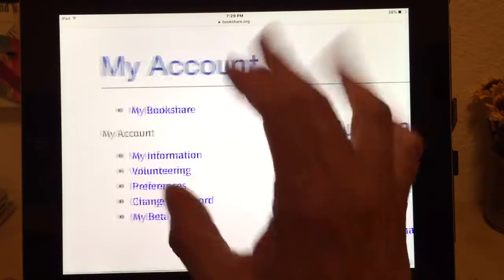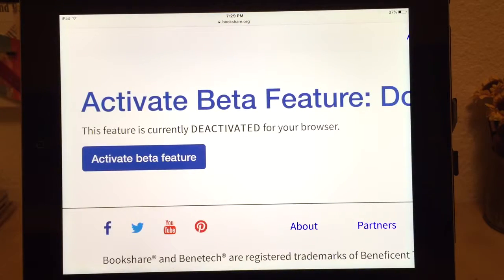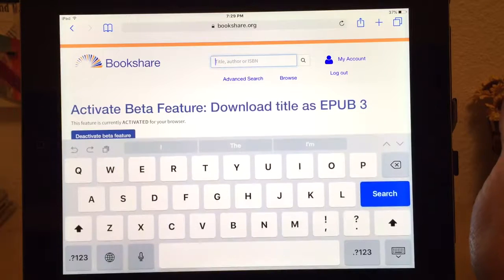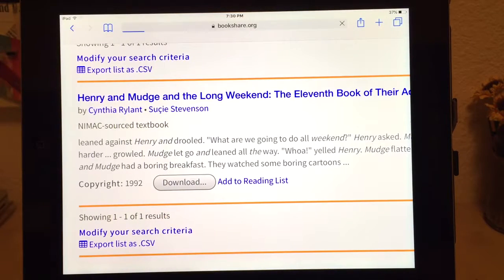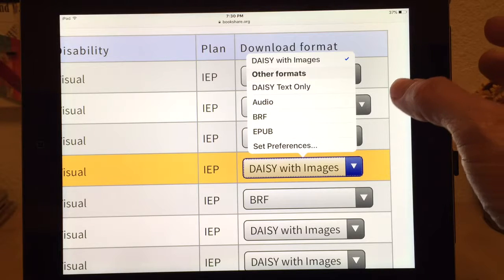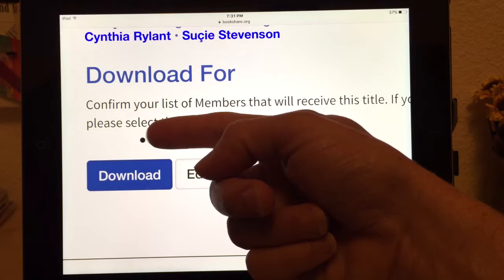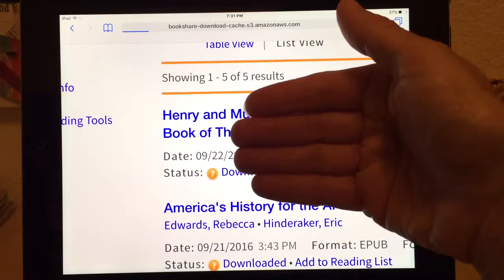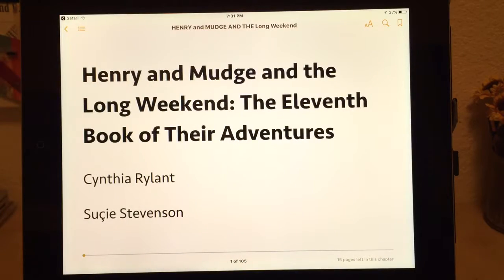Bookshare EPUB 3 Beta feature iBooks iPad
An introduction and demonstration: how to view Bookshare books in iBooks using the Bookshare Beta feature that provides access to EPUB 3 titles